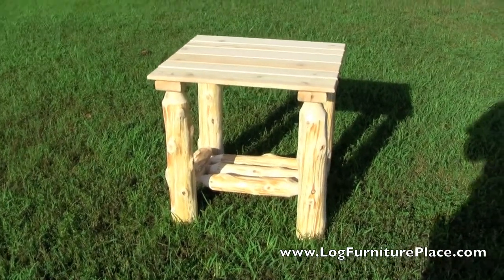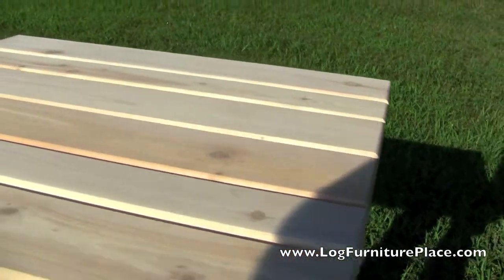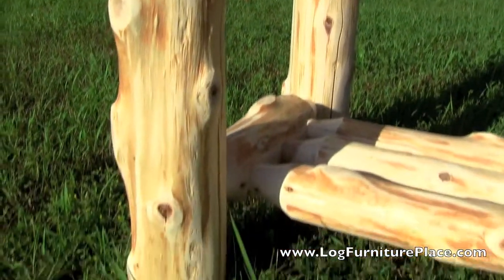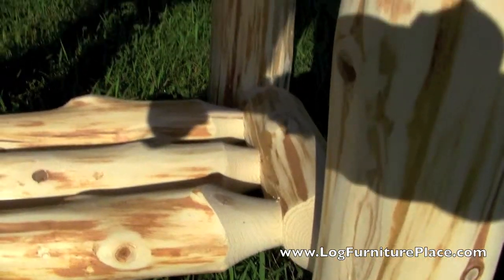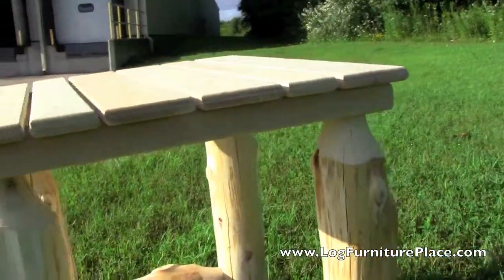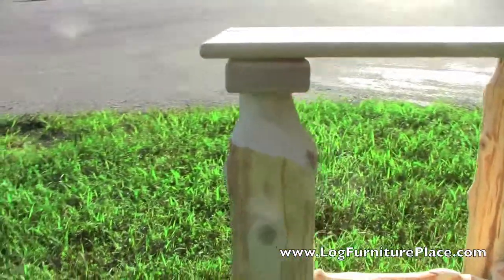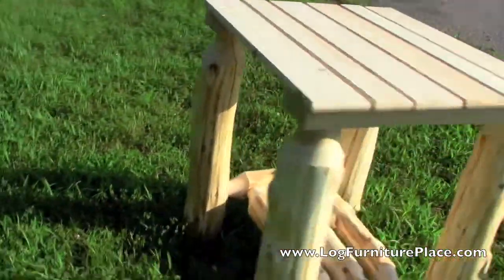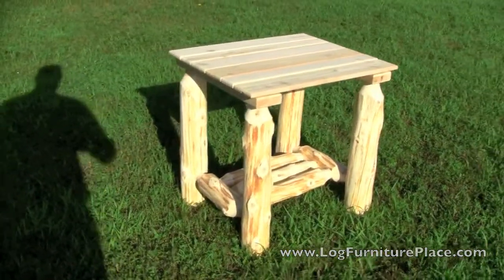Outdoor Cedar Log End Table from the Cedar Lake Collection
gives a look at their outdoor end table from the Cedar Lake Collection of outdoor cedar furniture.